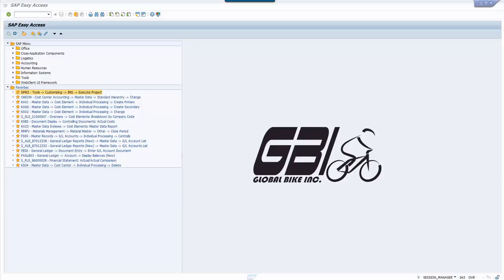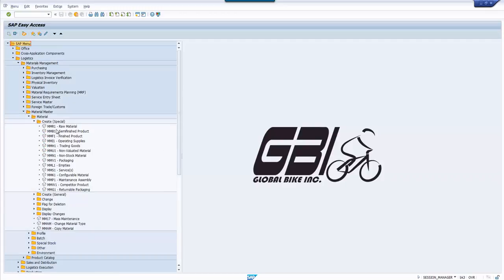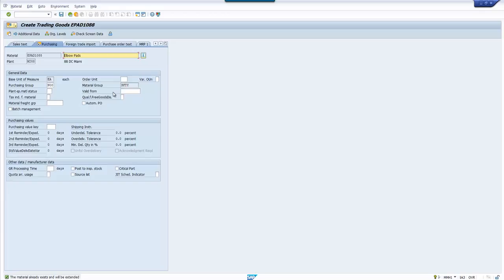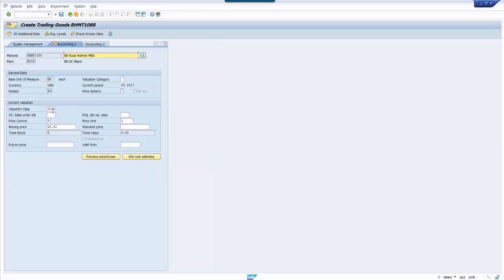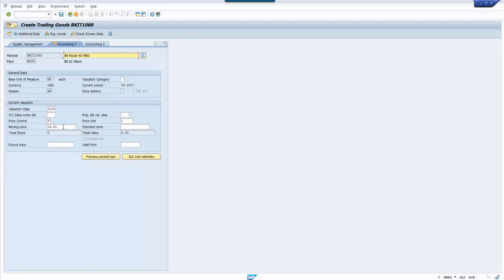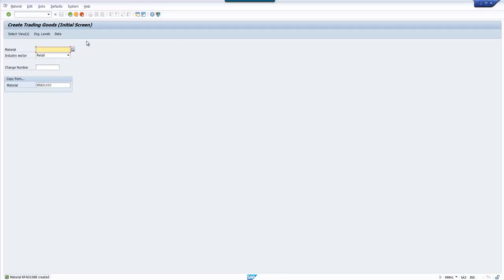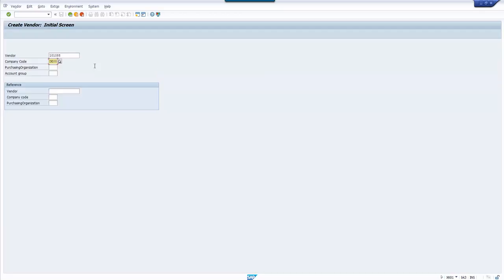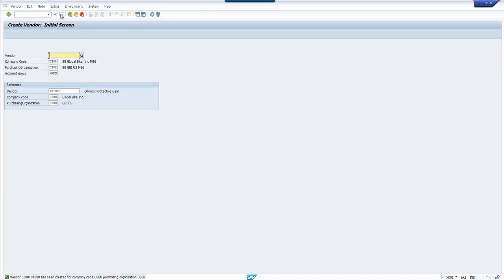Phase II: II-3-1 to II-3-2